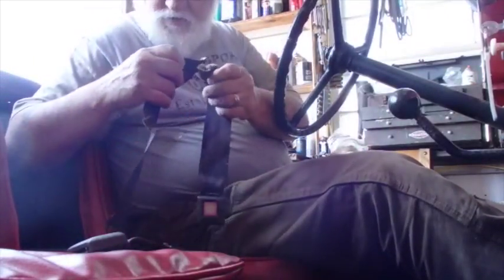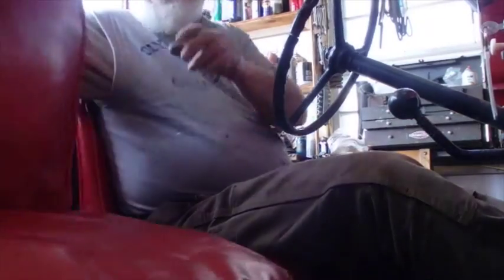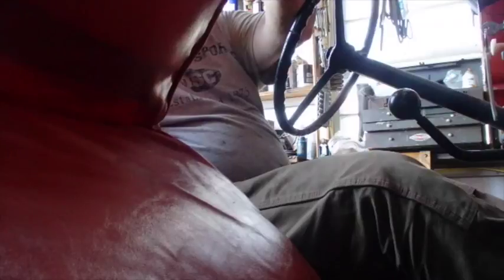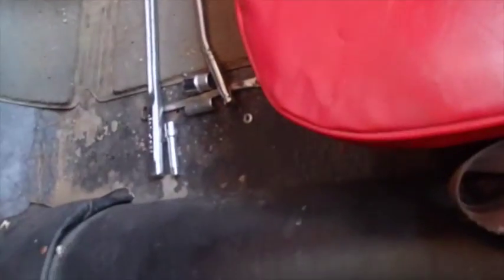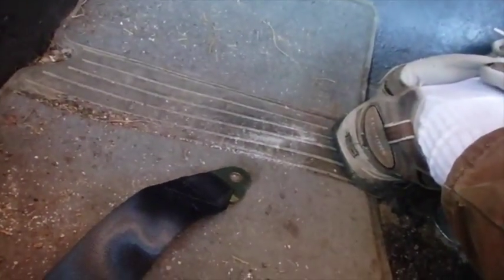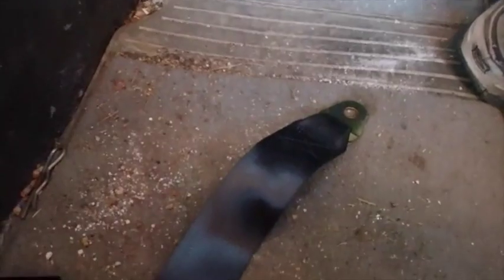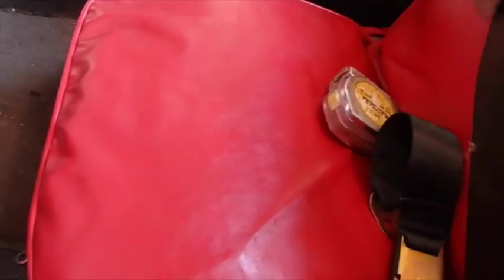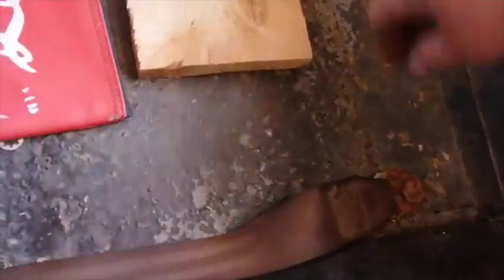Bing Crosley's Seat Belts Big Enough